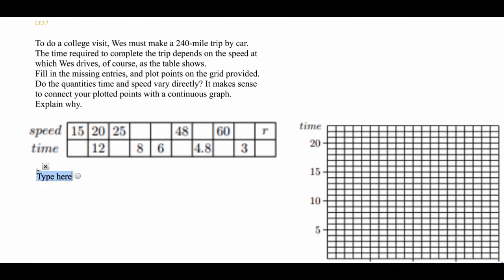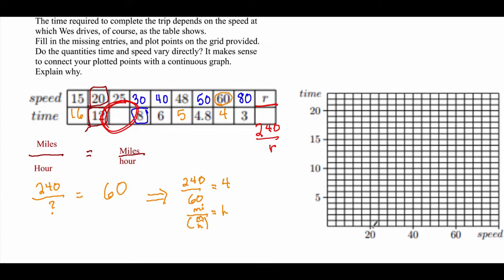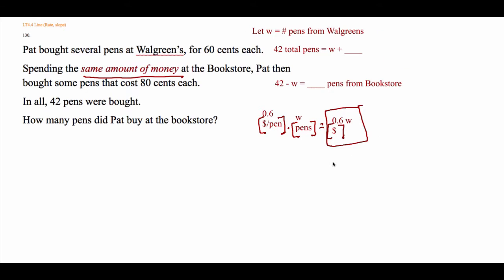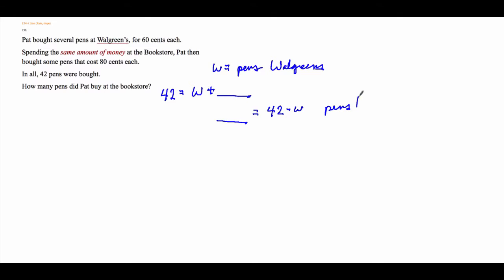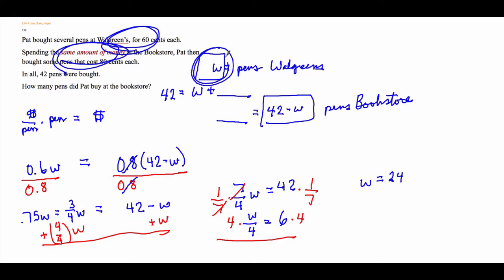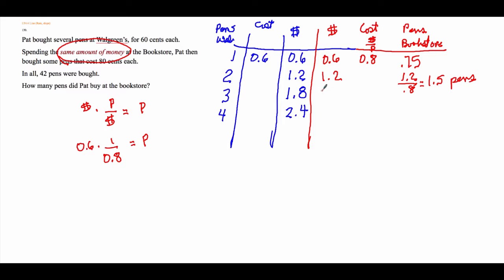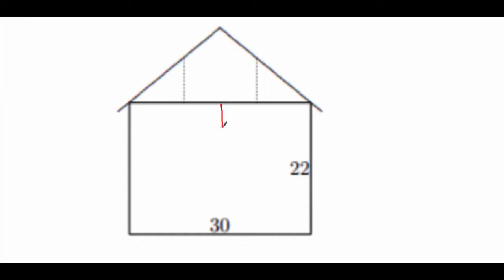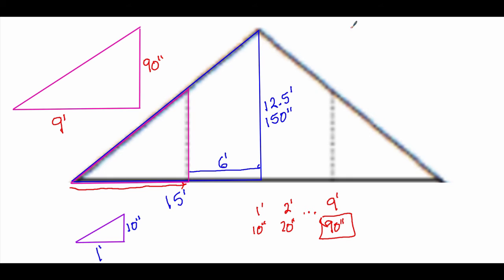a1.h.033.129-131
algebra 1 homework #33, problems 129-131 from the problem set.  These all use RATE in context of a problem.